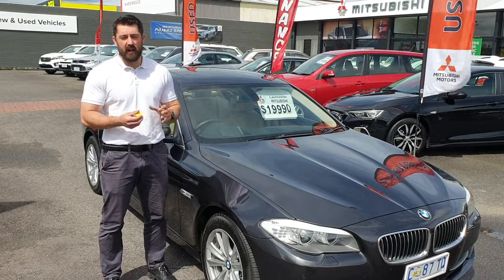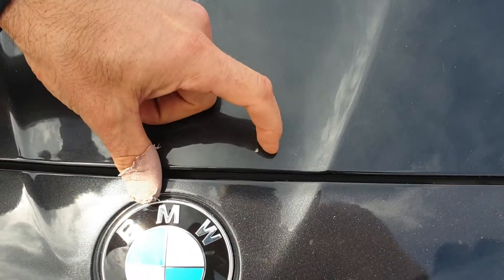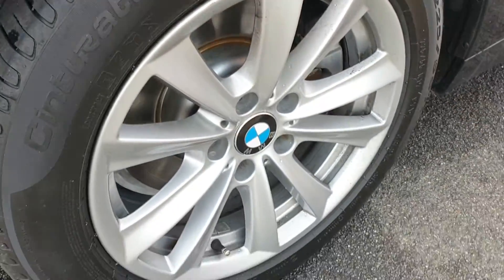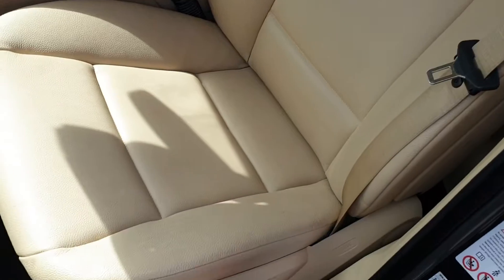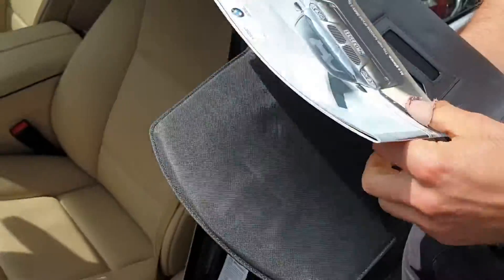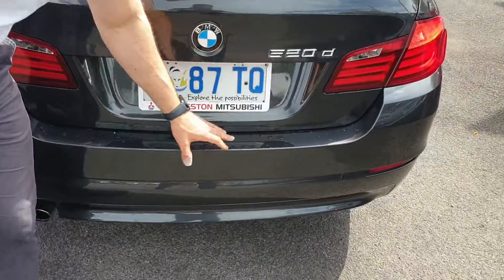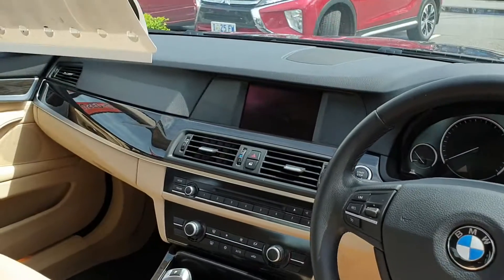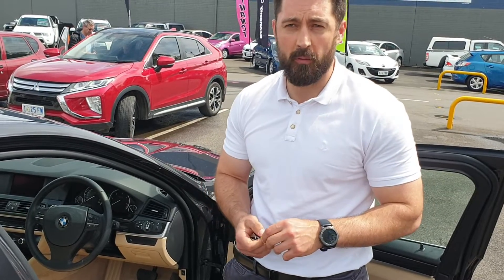2012 BMW 520d